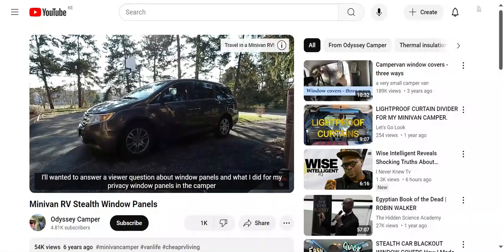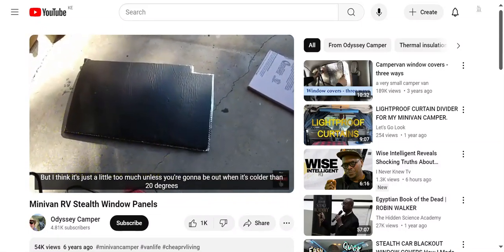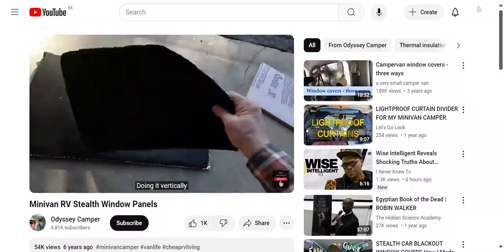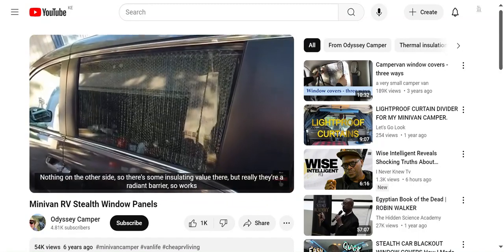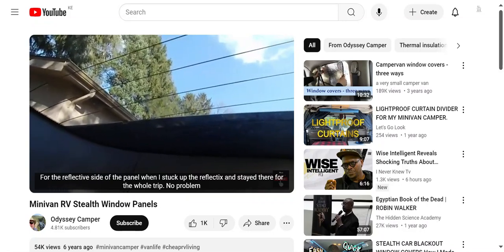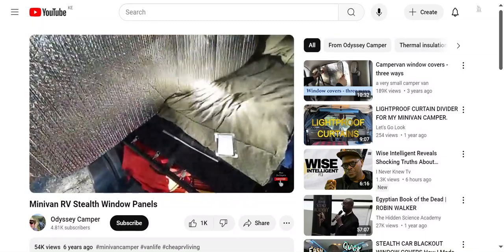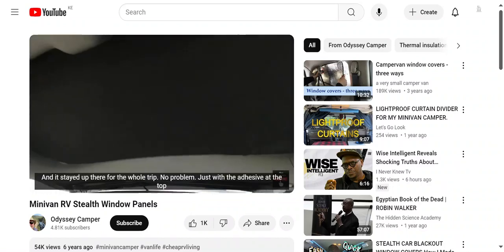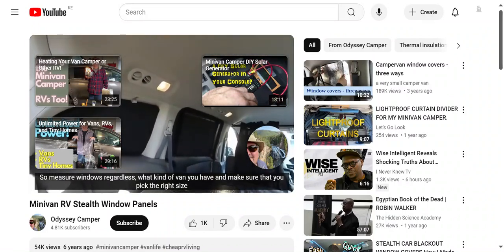Minivan RV Stealth Window Panels!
This video shows how to create DIY stealth window panels for your RV.

Originally uploaded to the Odyssey Camper channel!